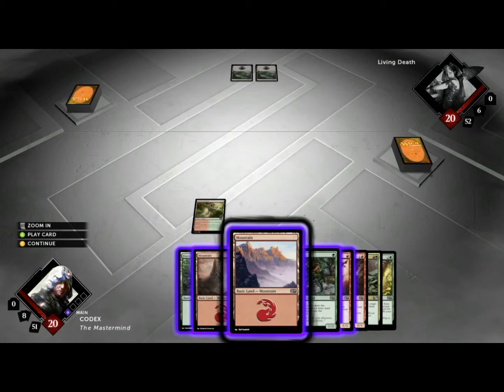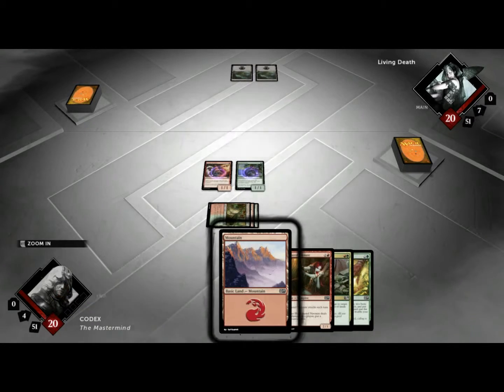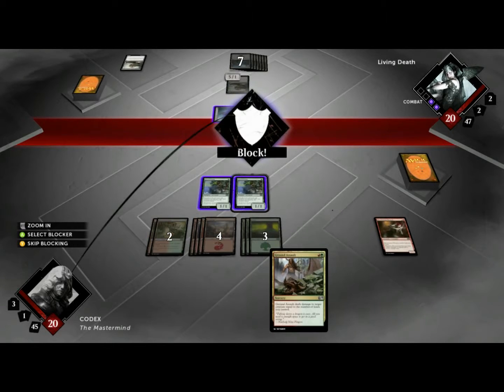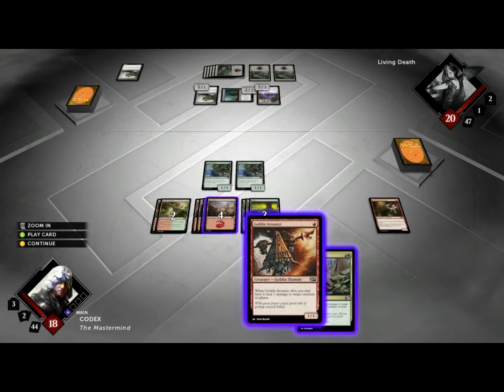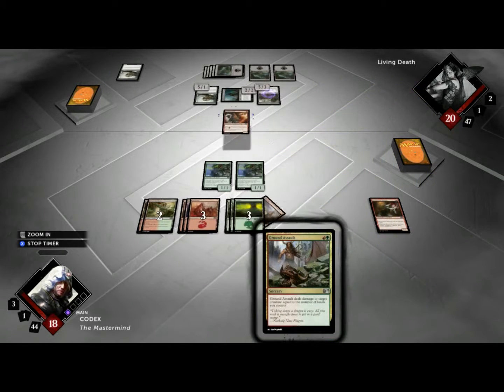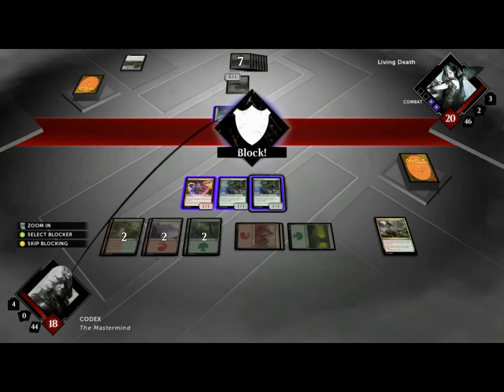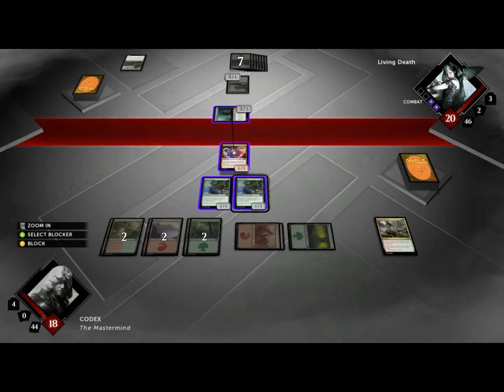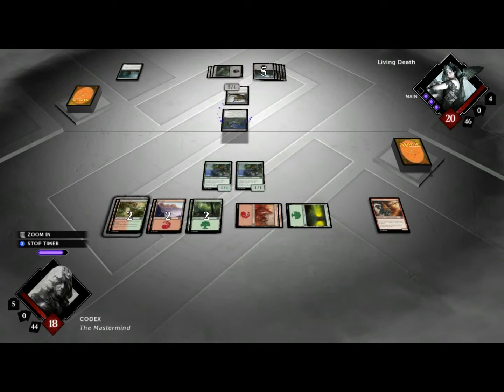Magic | Duel of the Planeswalkers 2015 | Episode 1 | Armstrong Gaming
In Episode 1, Matt, creator of Armstrong Gaming, takes to the beginning of the campaign for Magic the Gathering's 2015 edition of Duel of the Planeswalkers (DotP, for short)

Whilst playing a red/green weenie deck, Matt struggles early in the game, will I get an opening game win versus the Living Death deck???